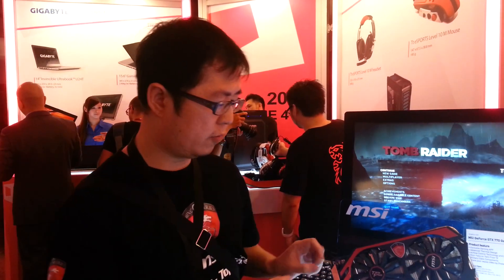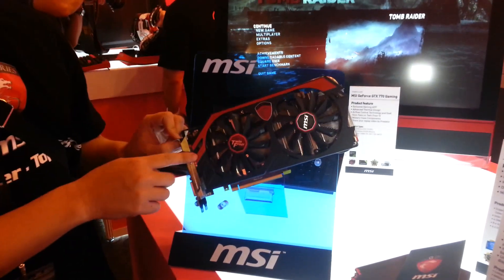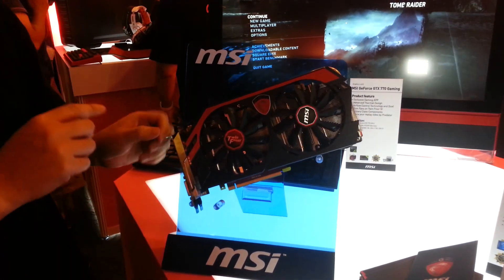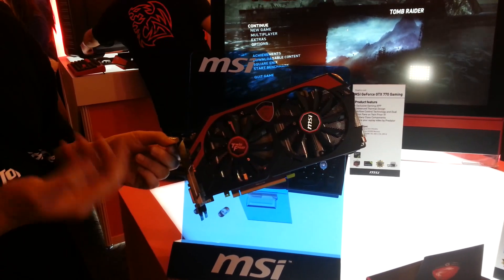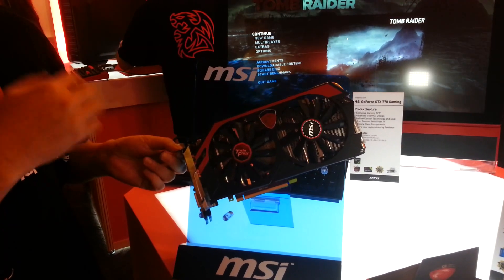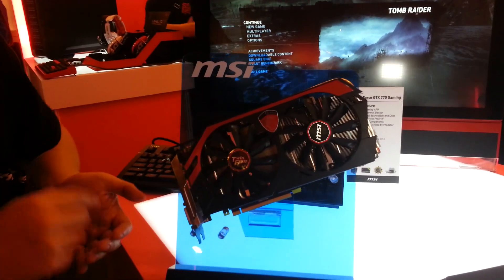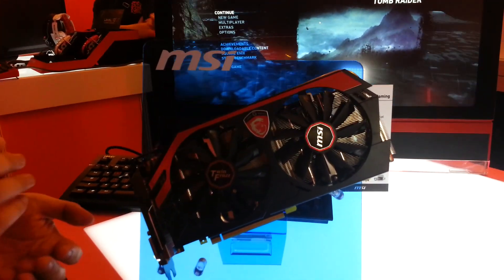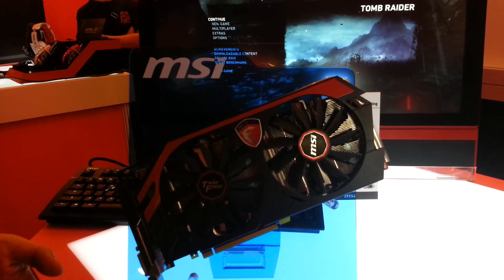[COMPUTEX Pre-Show] MSI, GeForce GTX 770 Gaming